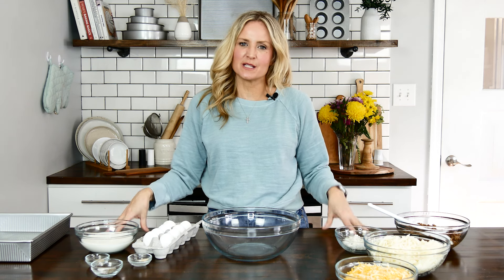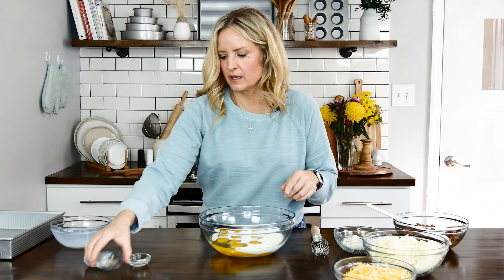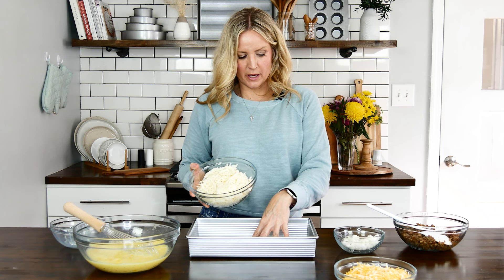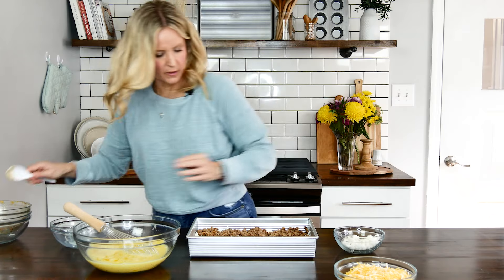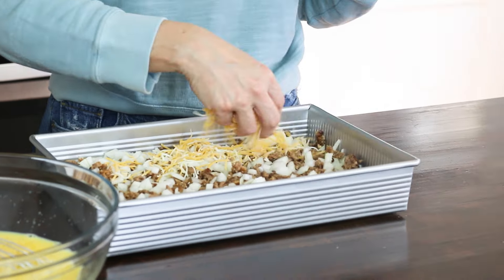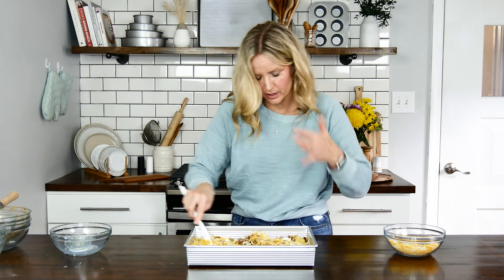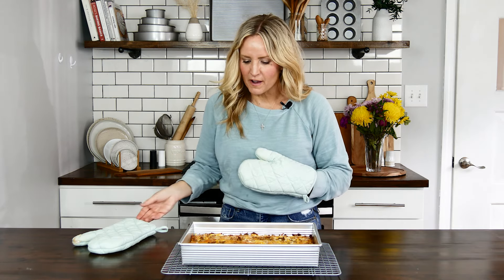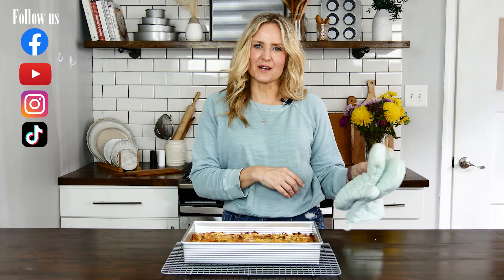Breakfast Casserole perfect for the Holidays - USA Pan Kitchen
Enjoy this super easy, delicious Breakfast Casserole, using our 9x13 Rectangular Cake pan, perfect for the Easter holiday!

As always we'd love to hear from you:
LEAVE US A REVIEW

BREAKFAST CASSEROLE RECIPE
Prep time- 15 min
Bake time- 1 hour
Total- 1 hour 15 min
Servings- 8

INGREDIENTS:
20 ounces shredded hash browns (thawed)
1 pound sausage- browned and drained
1/4 cup diced onion
2 cups shredded cheese- divided
8 eggs
1 1/3 cup milk
1/2 t salt
1/4 t pepper
1/2 red bell pepper diced- optional
1/2 green bell pepper diced- optional

DIRECTIONS:
Preheat oven to 350 degrees.  In a medium bowl whisk the eggs, salt, and pepper.  Set aside.  Layer the hash browns in the bottom of your USA pan 9x13” pan.  Next, layer the sausage, onions, peppers (if using), and 1 1/2 cups of the cheese.  Pour egg mixture over top and stir to combine. Sprinkle the top with the remaining 1/2 cup cheese. Bake in preheated oven for 55-65 minutes until eggs are set and cheese is melted.  ENJOY!